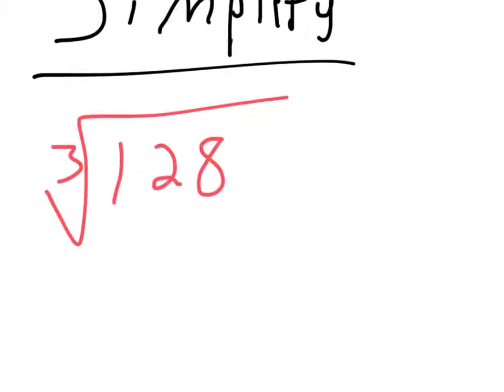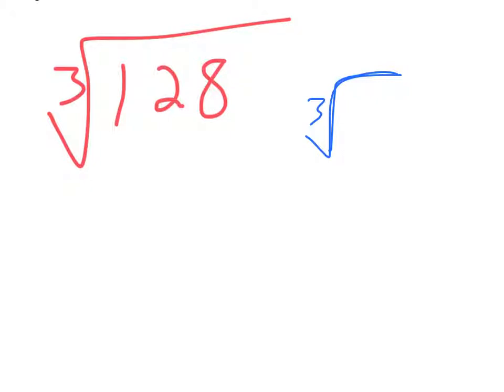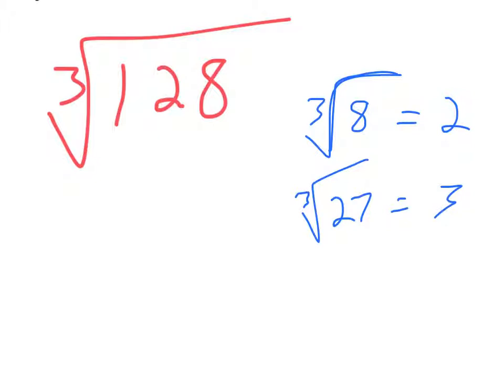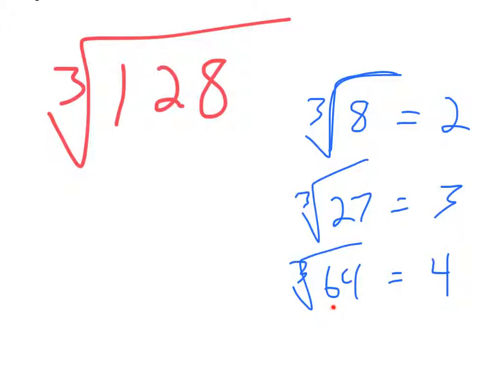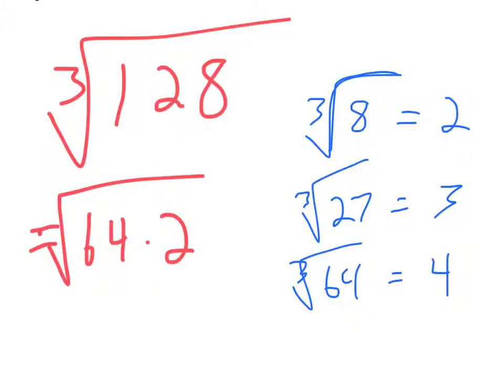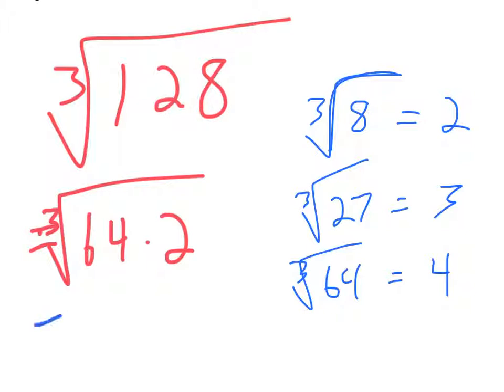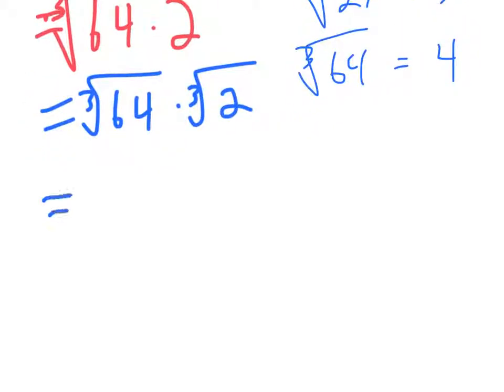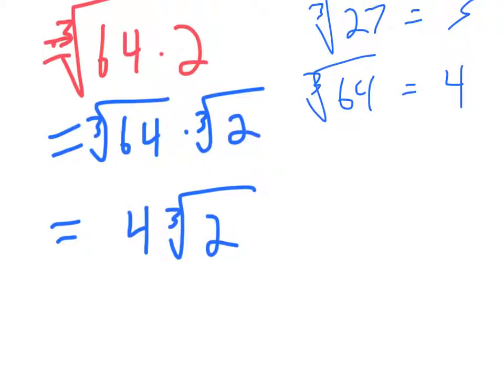Simplifying a Cube Root